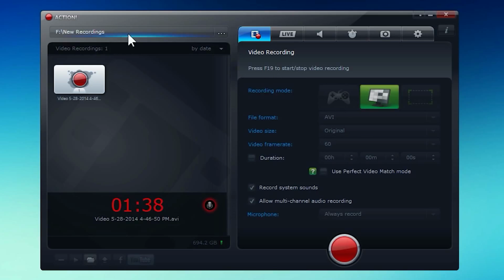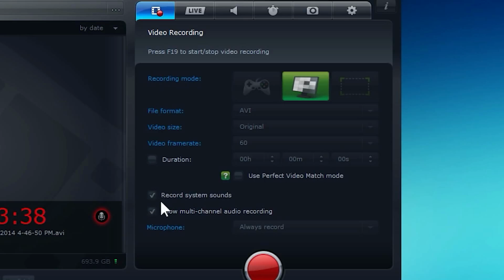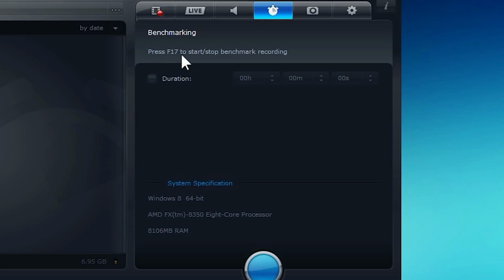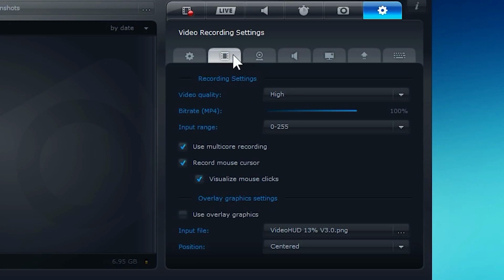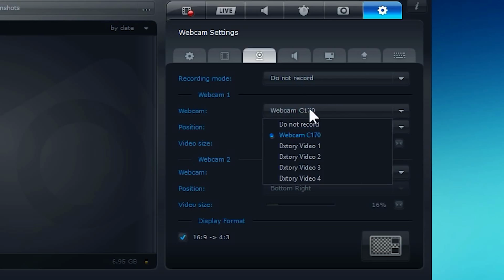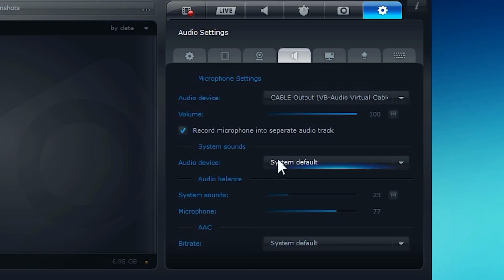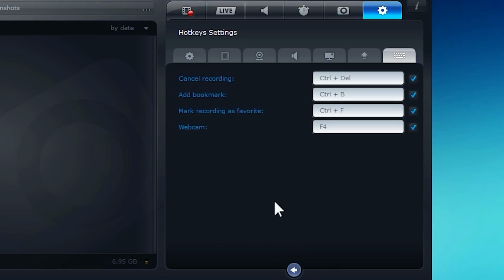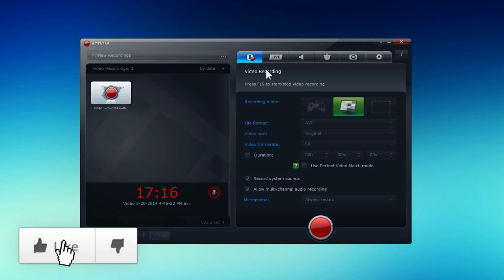Mirillis Action Best Settings TUTORIAL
Best Video Game RECORDING Program